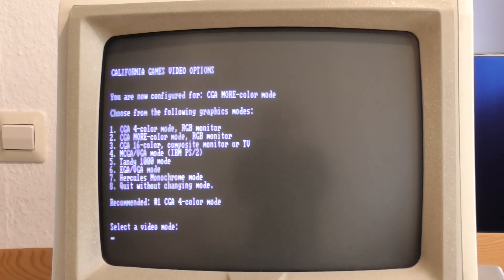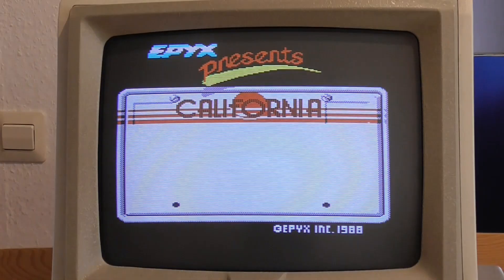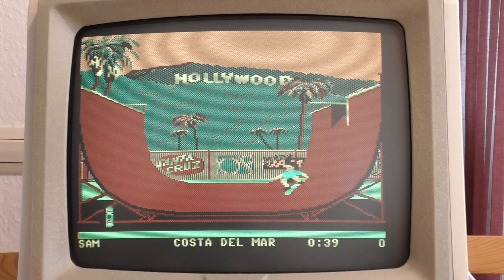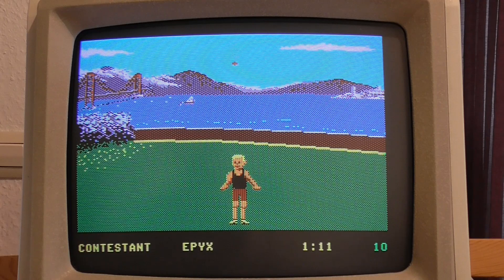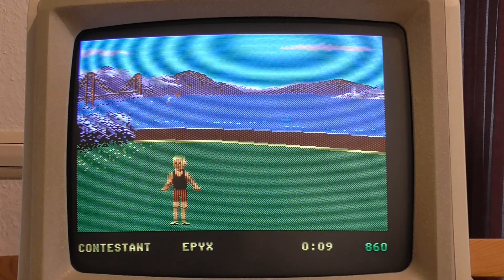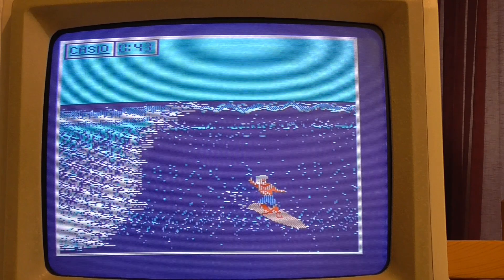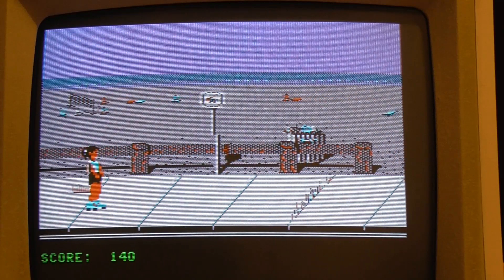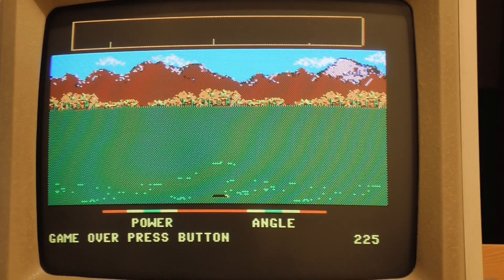Are these the most unusual CGA games?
We explore the CGA "More Colour" mode on original IBM PC hardware. This was a way of getting more than 4 colours on an ordinary CGA monitor!